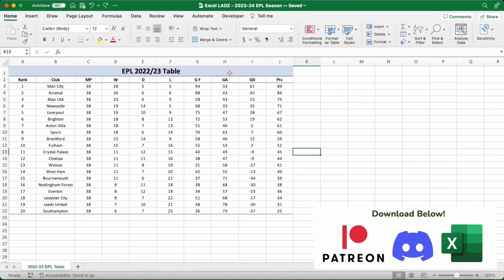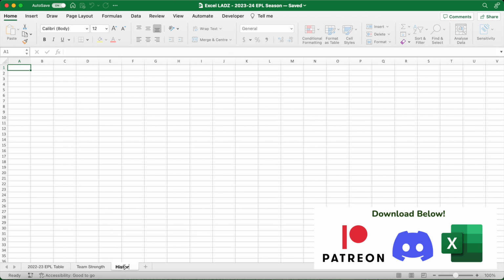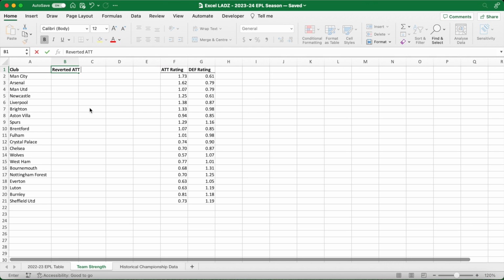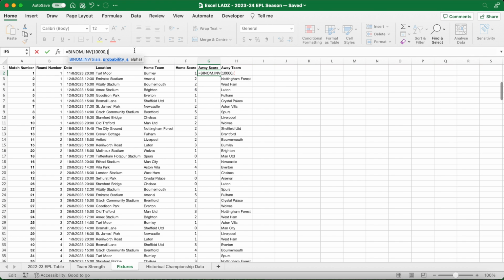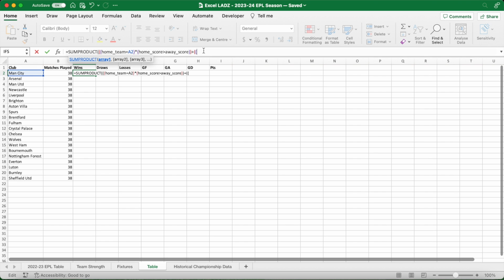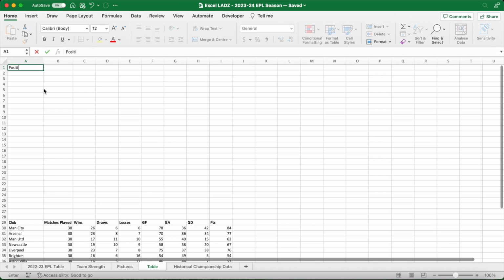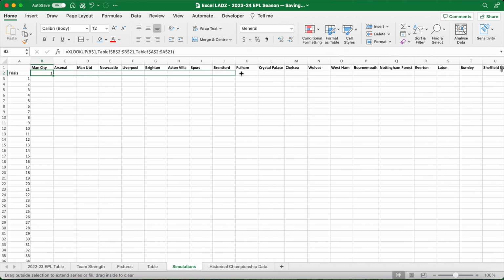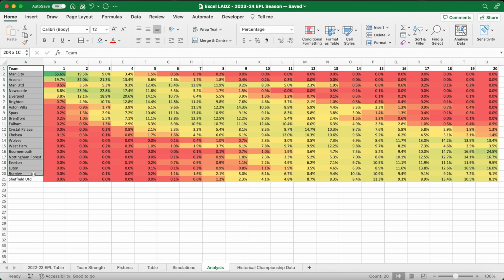I Simulated the EPL Season 1,000 Times... Using Excel!